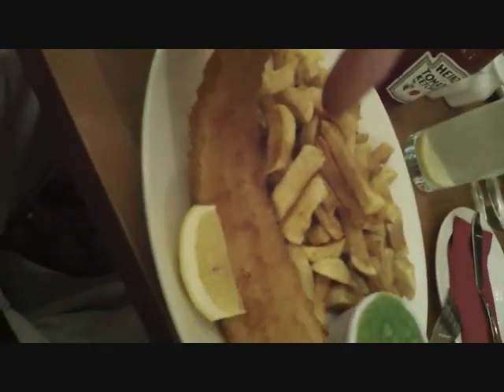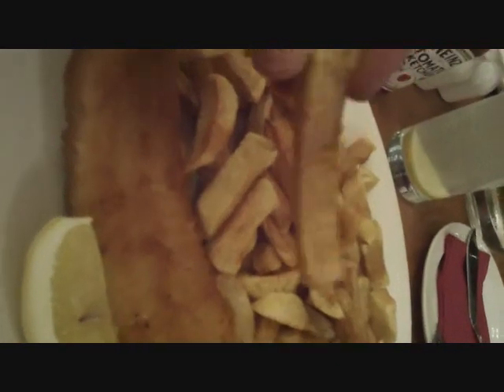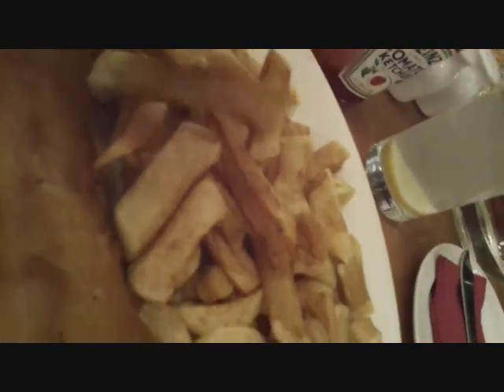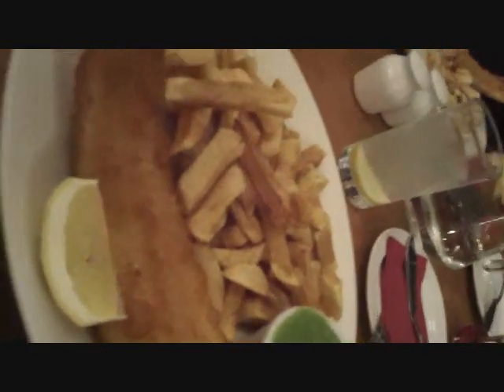Pat Petrillo UK Vlog 2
Day 2 of UK Clinic Tour 2011